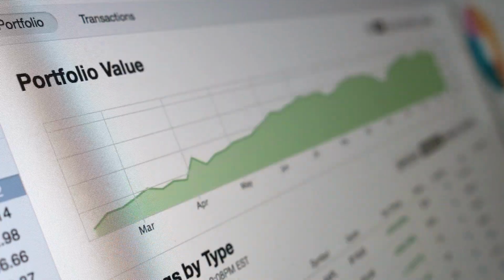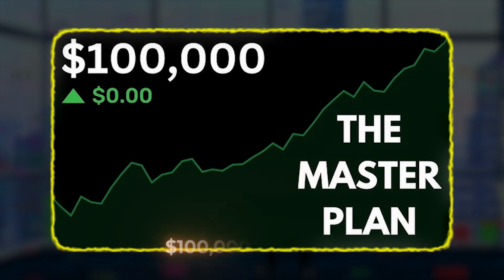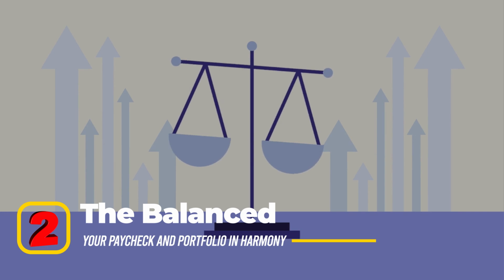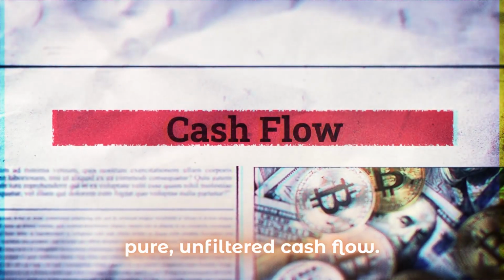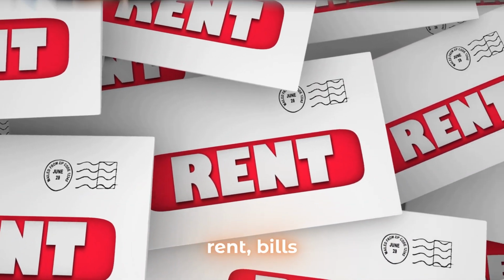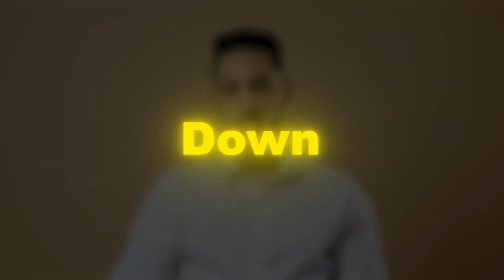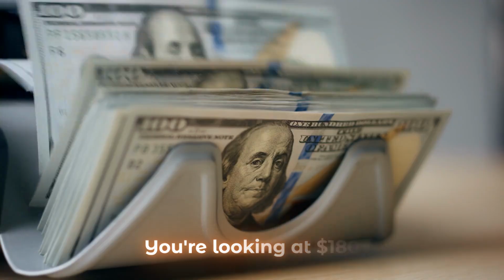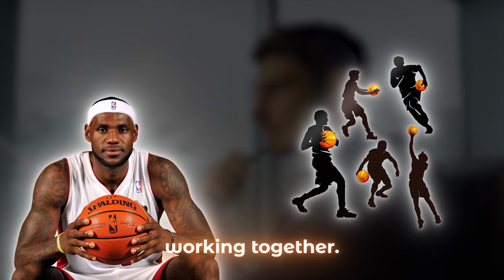Make $9,000 Monthly With These 3 Dividend ETF Strategies!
Make $9,000 Monthly With These 3 Dividend ETF Strategies! (JEPI, JEPQ, SCHD)

What if your portfolio could drop $9,000 into your account every single month like clockwork? No boss, no clients, just brutally efficient dividend ETFs that pay you to exist. Here are 3 proven monthly dividend strategies that turn your portfolio into a cash-generating machine.

These aren't theoretical returns - these are real ETF allocations with actual yields that create consistent monthly income. From conservative 4% strategies to aggressive 8.7% yields, find the perfect balance for your income goals.

THE 3 MONTHLY DIVIDEND STRATEGIES:
✅ Conservative Strategy: 4.0% yield = $330/month on $100K
✅ Balanced Strategy: 5.9% yield = $725/month on $100K
✅ Aggressive Strategy: 8.7% yield = $725/month on $100K

THE DIVIDEND ETF DREAM TEAM:
• JEPI - 8.2% yield, S&P 500 covered call strategy, monthly payments
• JEPQ - 12.0% yield, Nasdaq 100 focus, higher risk/reward
• SCHD - 4.09% yield, dividend growth champion, quarterly payments
• VYM - 3.11% yield, Vanguard high dividend, blue-chip stability
• SPHD - Monthly payments, high yield + low volatility combination

WHAT YOU'LL LEARN:
• Exact portfolio allocations for each strategy ($100K examples)
• Why monthly dividends beat quarterly for cash flow management
• How to scale these strategies with smaller amounts ($1K, $10K, $25K)
• The power of dividend reinvestment for compound growth
• 30-year projections showing potential $1.2M+ portfolios
• Risk management across different yield strategies
• How covered call ETFs generate consistent income
• Tax implications of high-yield dividend strategies